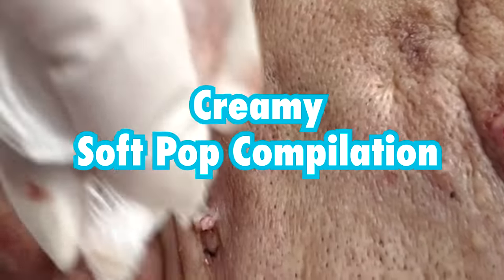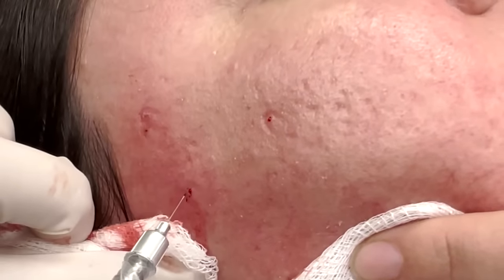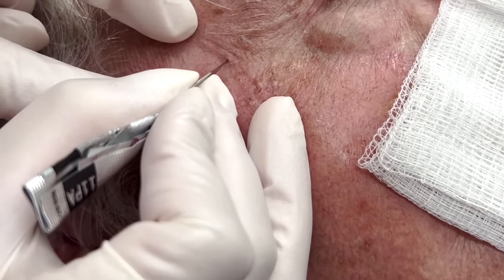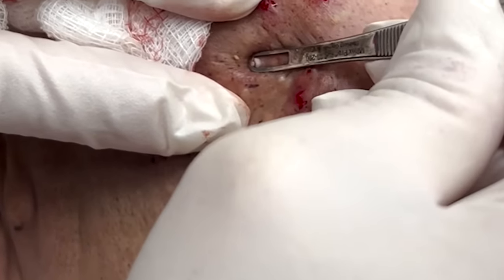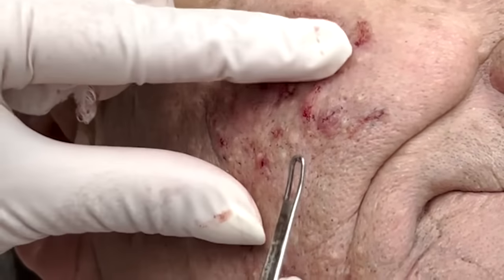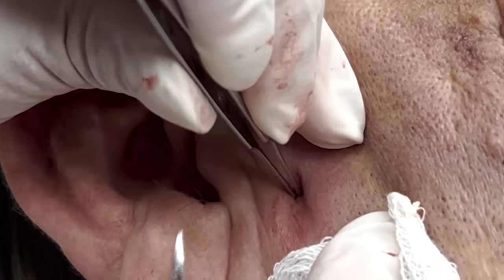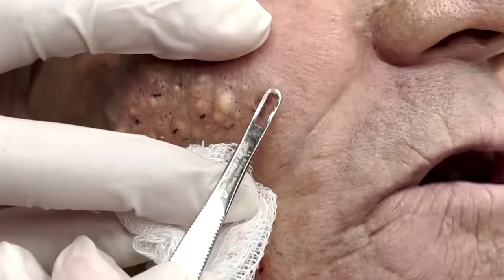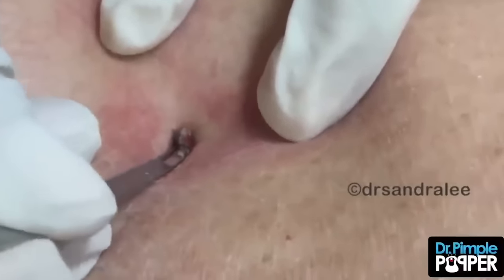Softs Pops That Altered My Brain Chemistry